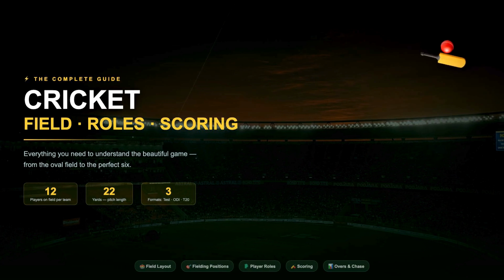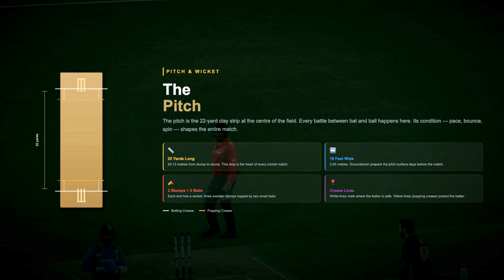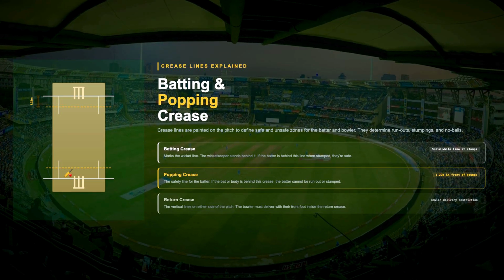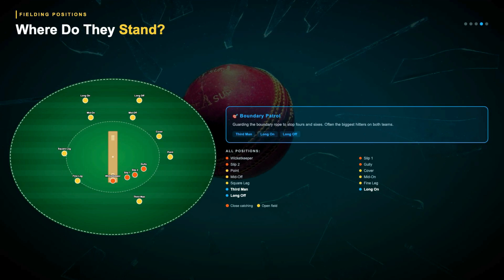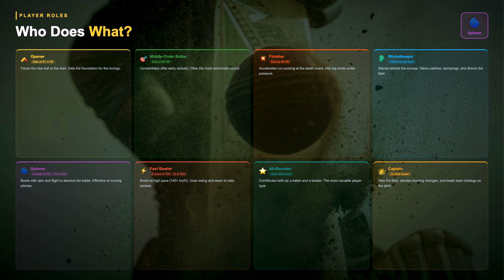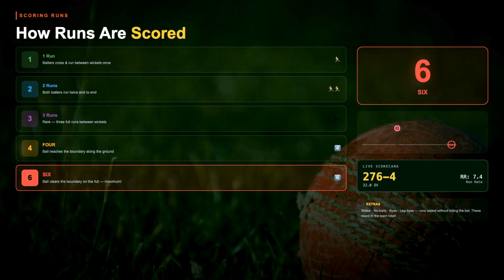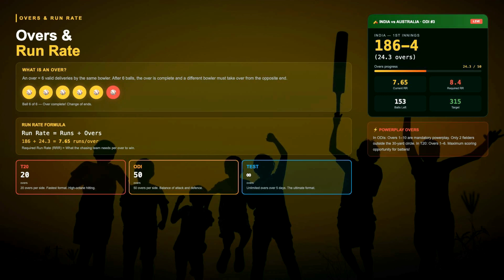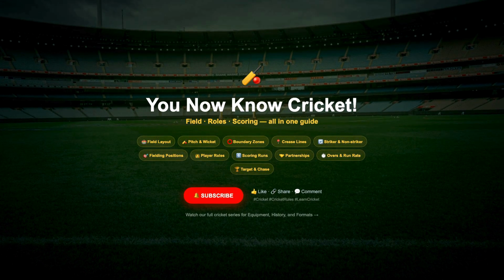Cricket Field, Positions & Scoring FULLY Explained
Everything you need to understand cricket — field layout, fielding positions, player roles, and exactly how runs are scored. Perfect for beginners and anyone who wants to finally "get" cricket.

🏆 Whether you're watching the IPL, ICC World Cup, Ashes, or a local club match, this guide gives you the complete picture. No more confusion at the boundary rope!

→ Cricket Equipment & Technology Explained
→ History of Cricket & Different Formats